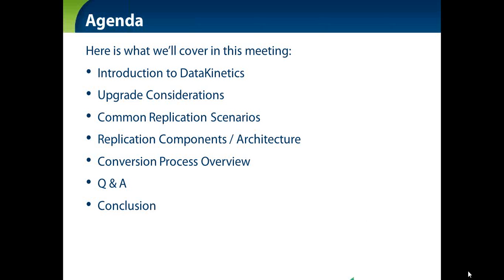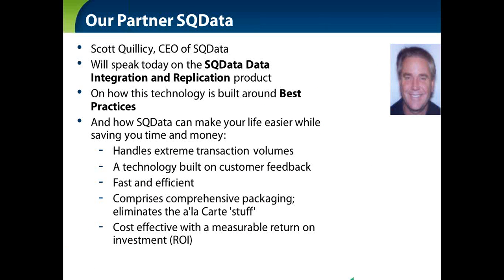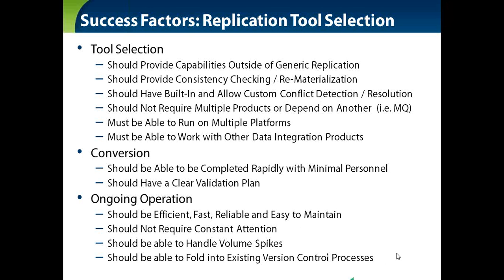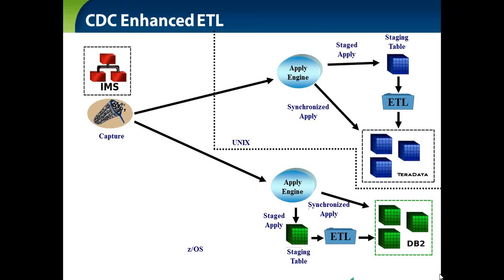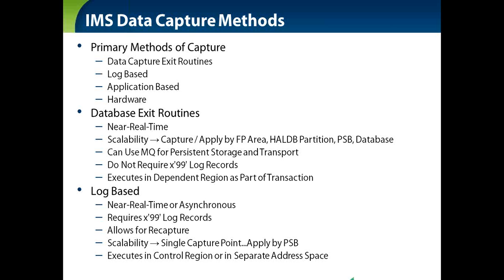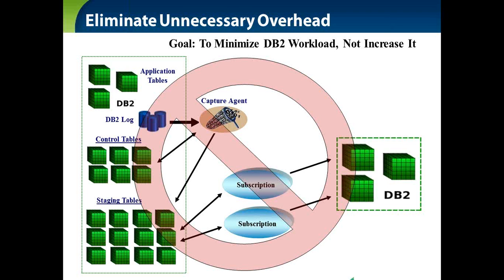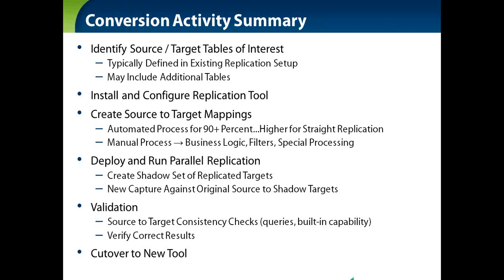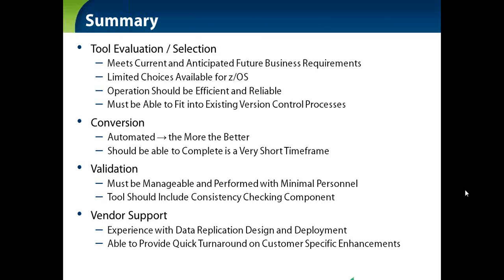Best Practices for Data Replication Tool Upgrades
DataKinetics' Best Practices Series:
Upgrade your DB2 and IMS Data Replication Solutions.